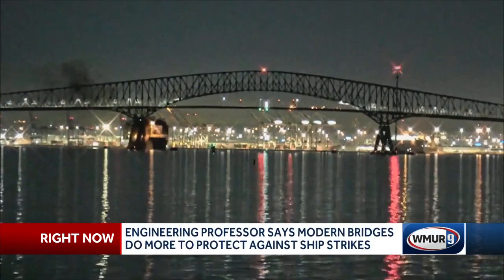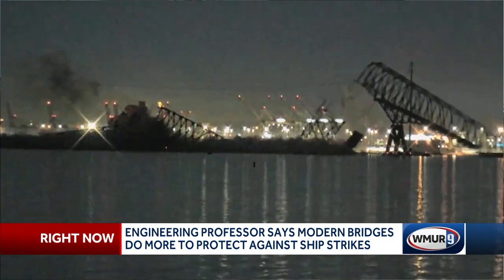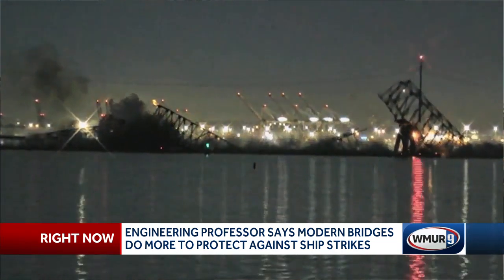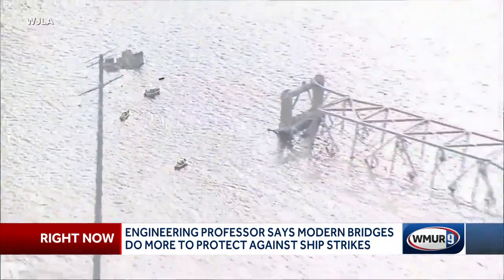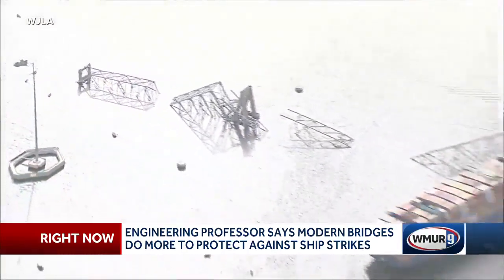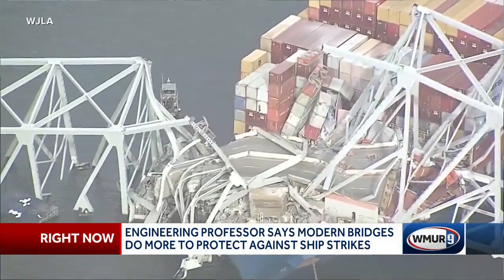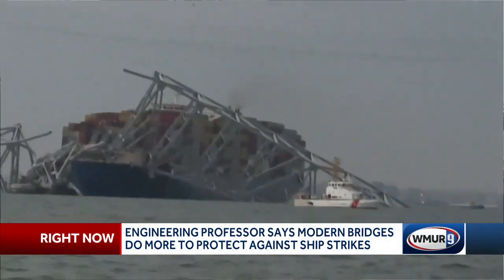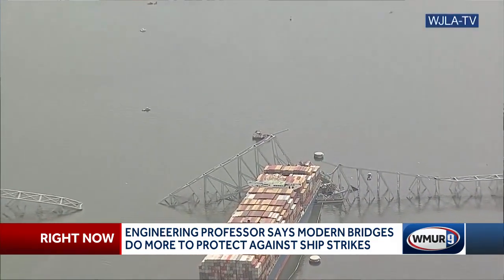UNH Civil Engineering Professor describes updates to bridge designs after Baltimore collapse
Erin Bell, The Chair of Civil and Environmental Engineering at the University of New Hampshire, explains there have been significant updates to bridge designs in the decades since the Key was built in order to better protect against ship strikes.